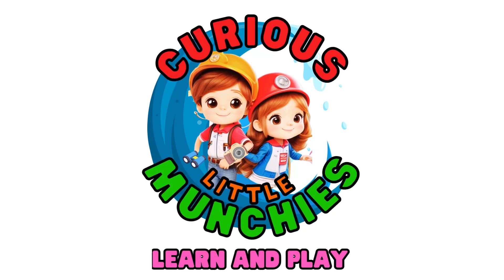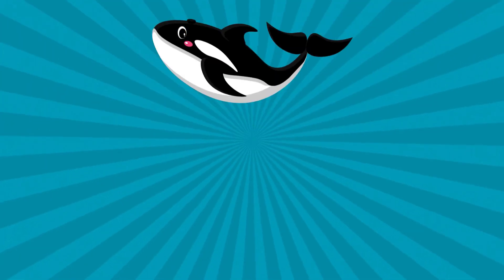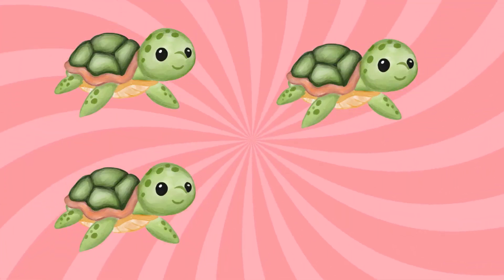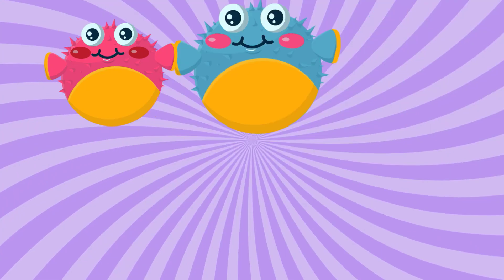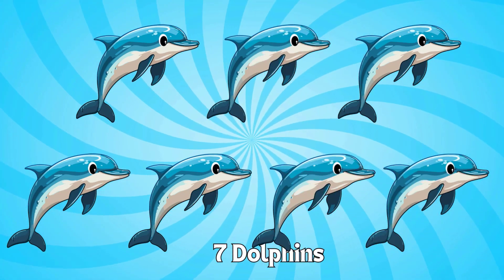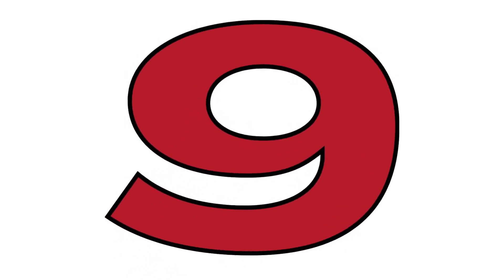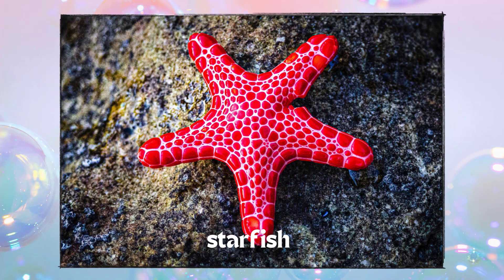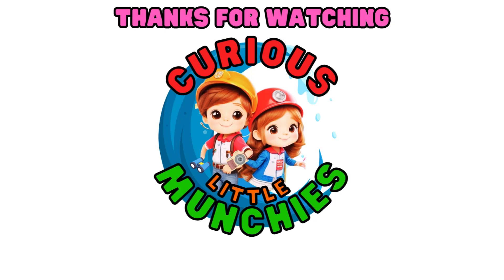Learning To Count with Sea Animals- Learning Sea Animals for Kids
Dive into the enchanting world under the sea with our engaging video, "Counting Under the Sea." Join us on an exciting underwater journey where kids will learn to count from 1 to 10 while exploring the wonders of the ocean.

🌊 Educational and Entertaining Content: This video is designed to make learning numbers a delightful experience for children. The captivating animations feature a variety of adorable sea animals, each ready to help kids grasp the concept of counting in a fun and interactive way.

🐠 Meet Your Underwater Friends: From one cheerful clownfish to ten playful dolphins, each sea creature introduces itself with vibrant colors and friendly animations. Your little learners will have a blast counting seashells, starfish, and more, all set against the mesmerizing backdrop of the ocean floor.

🧠 Early Math Skills Development: As children interact with the video, they will not only memorize numbers but also strengthen their early math skills. The repetition and visual aids contribute to a solid foundation for counting, preparing them for future mathematical concepts.

👩‍👦‍👦 Perfect for Home and Classroom Learning: Whether you're a parent looking for an engaging educational tool or an educator seeking a captivating addition to your lesson plan, "Counting Under the Sea" is perfect for home and classroom settings.

🌈 Educate and Entertain: At [Your Channel Name], we believe in combining education with entertainment.

👶 Suitable for Ages 2-6: "Counting Under the Sea" is designed for preschoolers and young learners, providing a wonderful introduction to counting with the magical world of sea animals.

Make learning numbers a splash with "Counting Under the Sea" – where education meets underwater exploration! 🐢🔢🐙